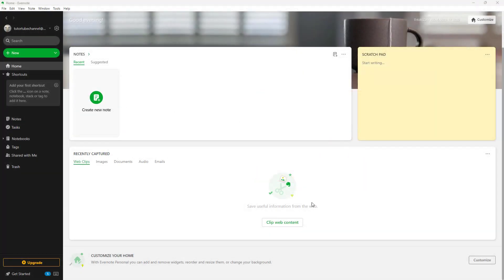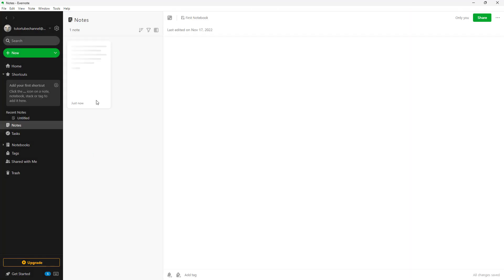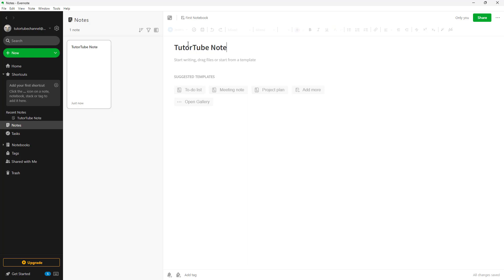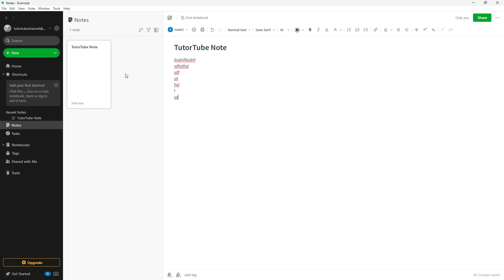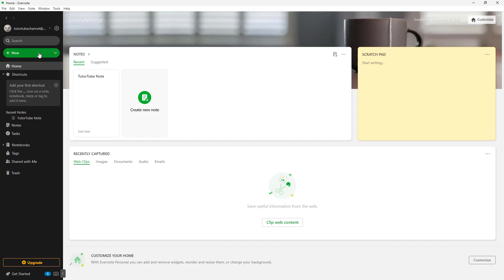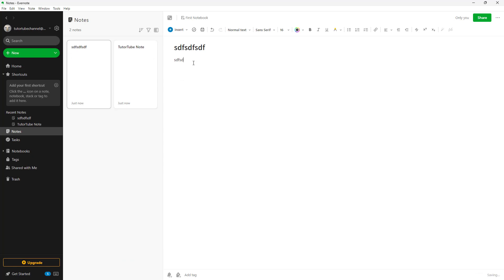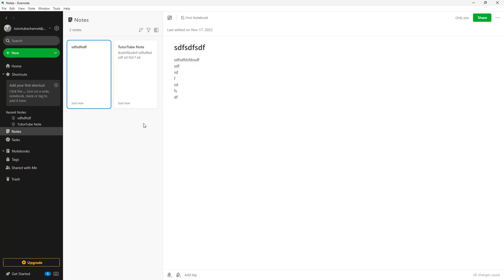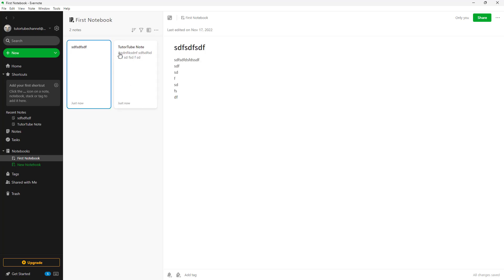Evernote Tutorial - Lesson 4 - Creating New Notes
In this tutorial, we will be discussing about Creating New Notes in Evernote